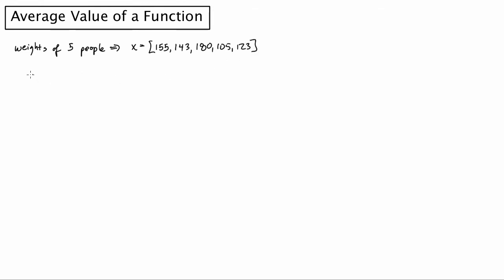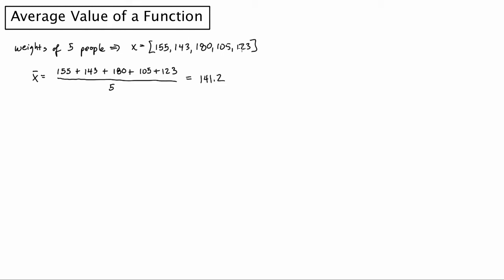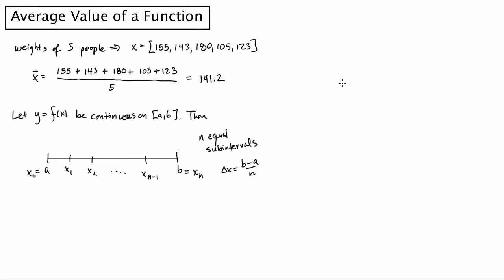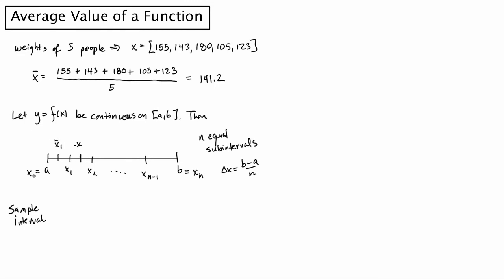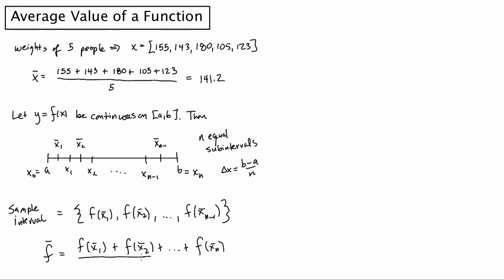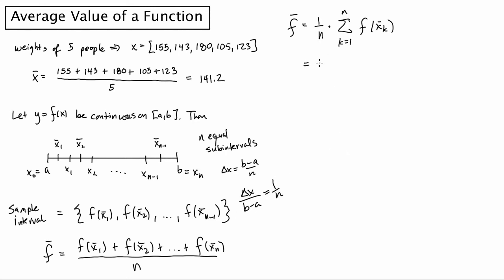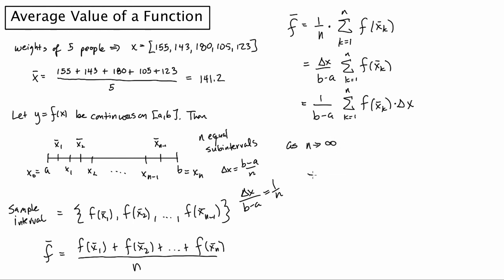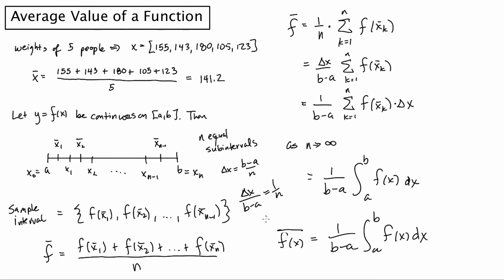Average Value of a Function